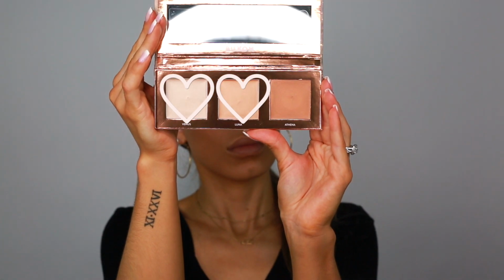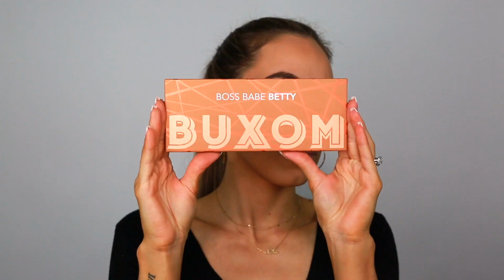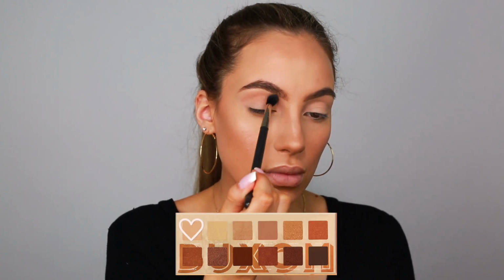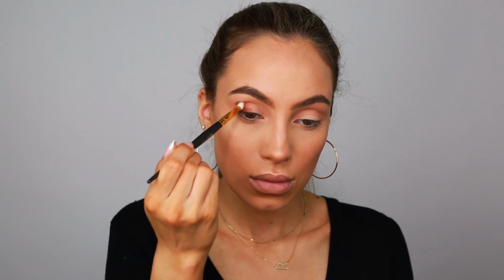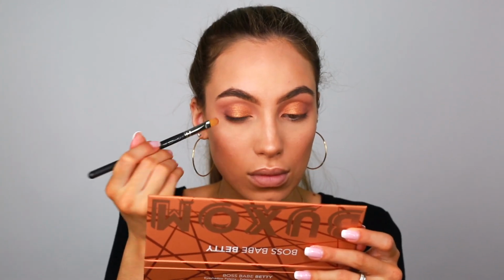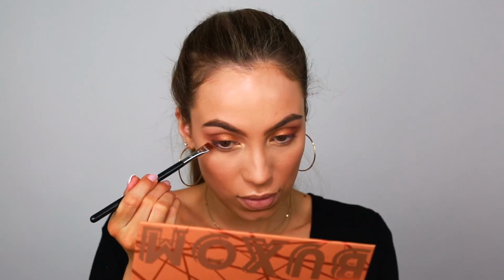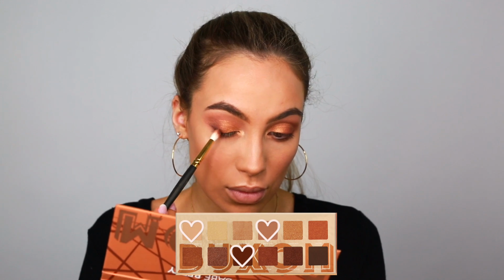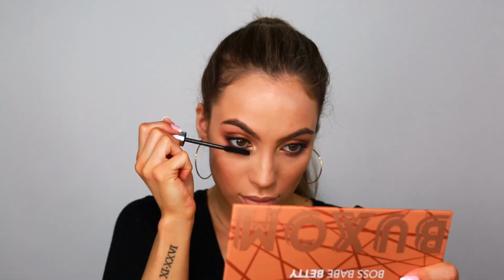Buxom Cosmetics Tutorial & Lip Swatches | Cheyenne Roncales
Who else loves plump and luscious juicy lips? 👄🙋🏼‍♀️✨ Buxom Full Force Plumping Lipsticks have an amazing full coverage formula with Hyaluronic Acid that hydrate and plump the lips 💋💄🙌🏼 They also have a teardrop-shaped tip that hug the curve of your lips and make it even easier to apply and are. Watch until the end to see swatches of some of their gorgeous shades. 🤗💋

Products Mentioned:

Buxom Cosmetics Full Force Plumping Lipsticks

Buxom Cosmetics Boss Babe Betty Eyeshadow Palette

Buxom Cosmetics Divine Goddess Luminizing Highlighter Palette

Buxom Cosmetics Lash Volumizing Mascara